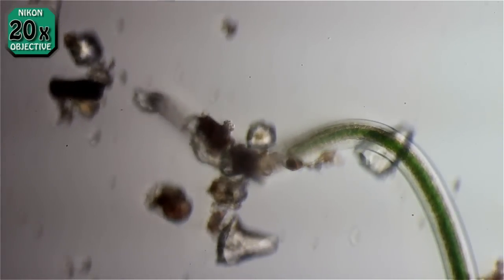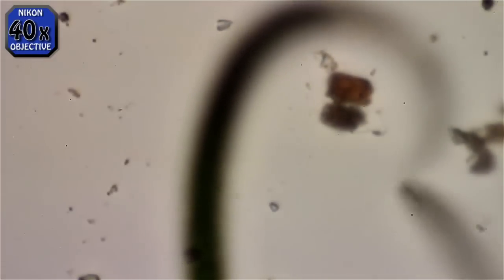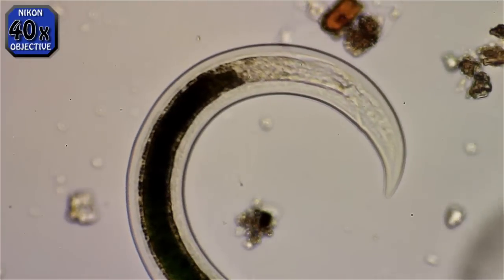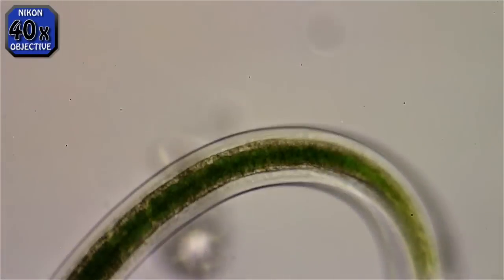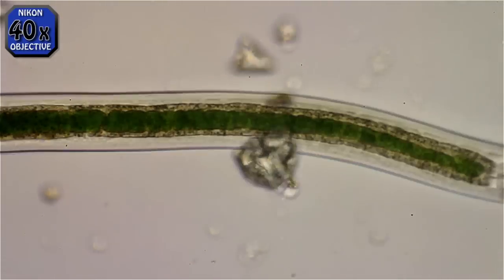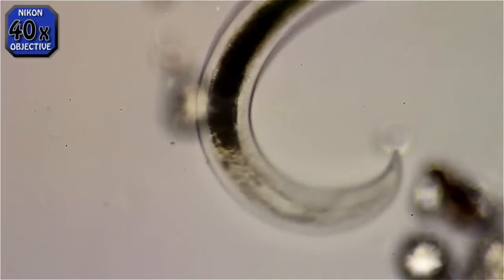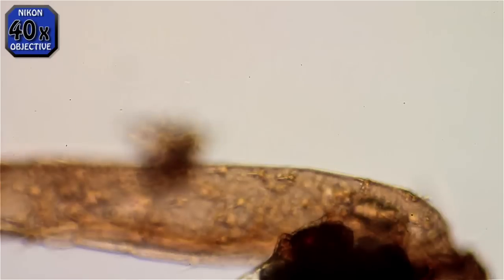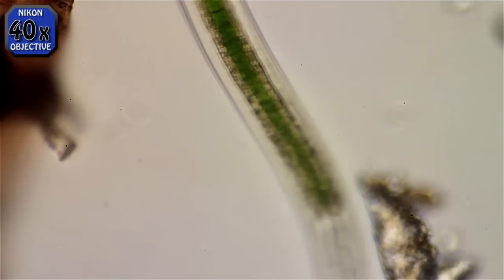Nematode - Necator americanus - Hook Worm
The hookworm is a parasitic nematode that lives in the small intestine of its host, which may be a mammal such as a dog, cat, or human. The most significant risk of hookworm infection is anemia, secondary to loss of iron (and protein) in the gut. The worms suck blood voraciously and damage the mucosa. However, the blood loss in the stools is not visibly apparent.

Hookworm is a leading cause of maternal and child morbidity in the developing countries of the tropics and subtropics. In susceptible children hookworms cause intellectual, cognitive and growth retardation, intrauterine growth retardation, prematurity, and low birth weight among newborns born to infected mothers. In developed countries, hookworm infection is rarely fatal, but anemia can be significant in a heavily infected individual.